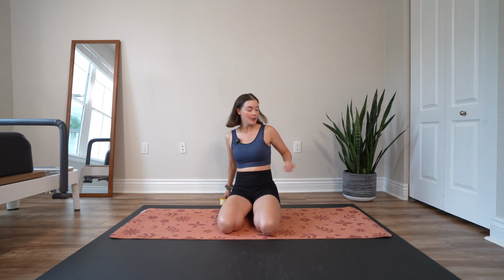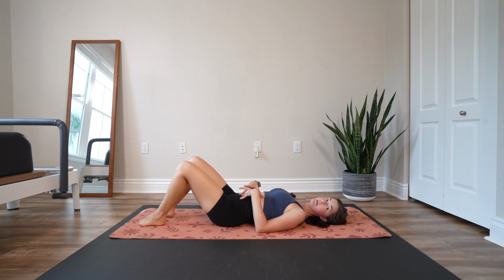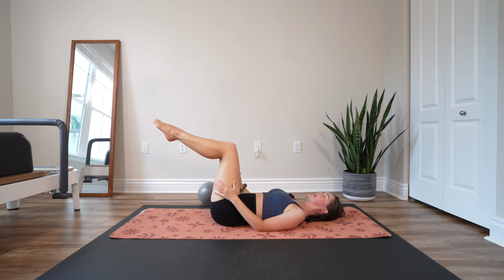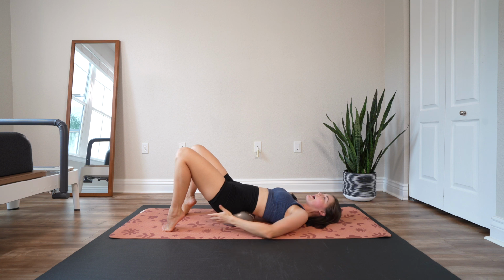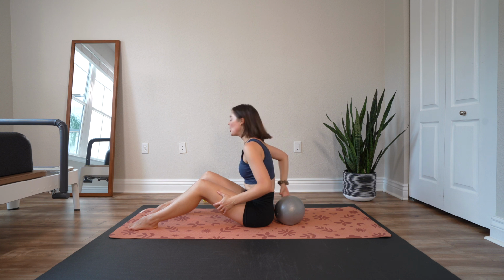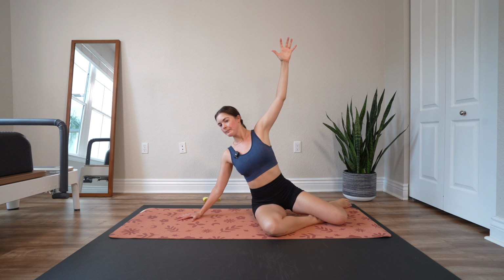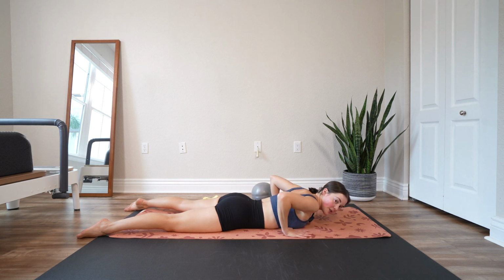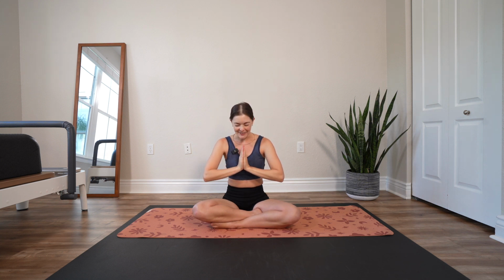Full Body Pilates Class - Supportive Version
Welcome to our supportive and invigorating Mat Pilates class, designed to help you find balance, enhance flexibility, and strengthen your core using a small Pilates ball! Whether you're a seasoned Pilates enthusiast or a beginner looking to delve into the world of mindful movement, this class is perfect for all levels.

Join me (Danielle!) as I guide you through a series of gentle yet effective exercises, incorporating the use of a small Pilates ball. This versatile prop adds an element of stability and support, allowing you to deepen your practice and engage muscles you might not normally access.

Throughout the session, you'll flow through a range of movements that focus on engaging the body as a whole, with particular emphasis on your core muscles.

Benefits of this supportive Mat Pilates class with a small Pilates ball include:
- Strengthening your core muscles for improved stability and posture
- Enhancing overall body flexibility and mobility
- Targeting specific muscle groups to support a strong and vital physique
- Relieving tension and stress, promoting relaxation and mindfulness

Whether you're looking to add variation to your Pilates routine or simply seeking a gentle workout that leaves you feeling refreshed and invigorated, this class has something to offer everyone. The controlled and intentional movements will leave you feeling connected to your body and mind.

Remember to listen to your body, make modifications as needed, and enjoy the process of getting in tune with yourself. Roll out your mat, grab your small Pilates ball, and let's embark on this rejuvenating Pilates journey together!